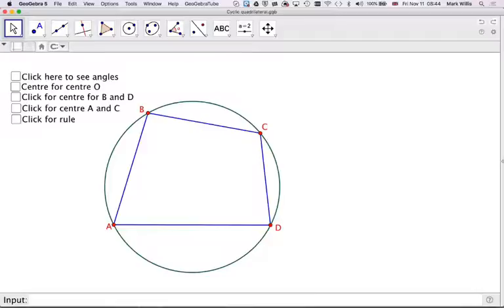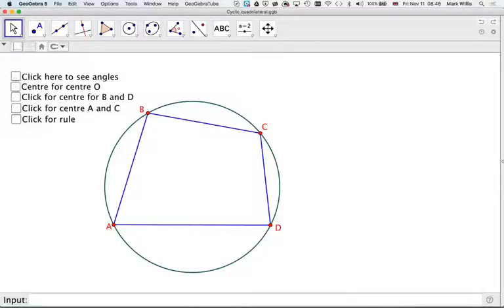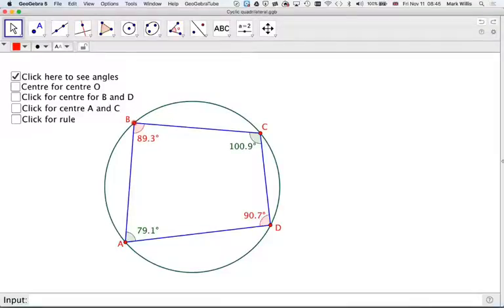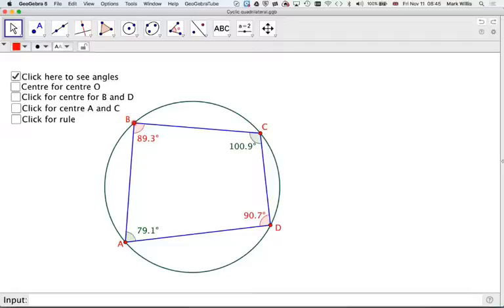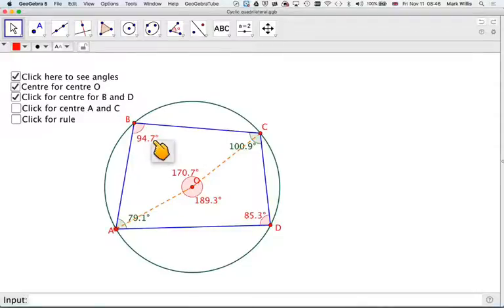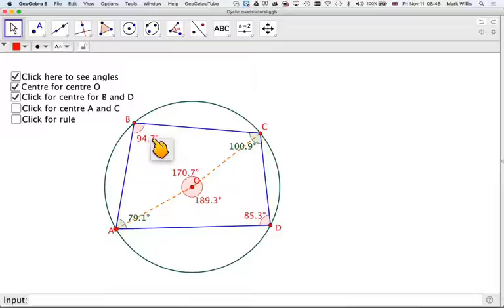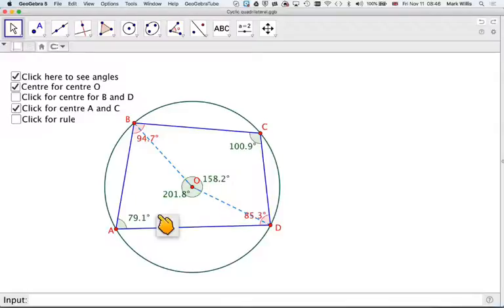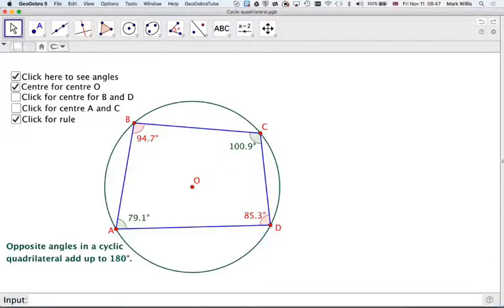IGCSE Opposite angles in a cyclic quadrilateral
GeoGebra app: ggbm.at/HFdA37dw